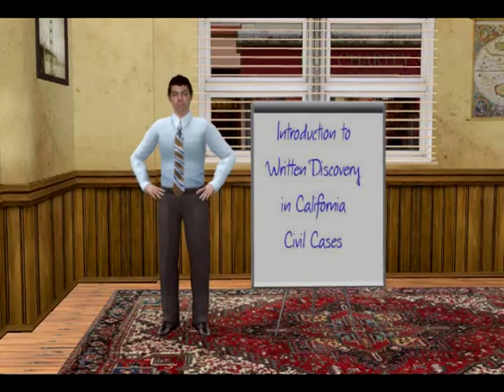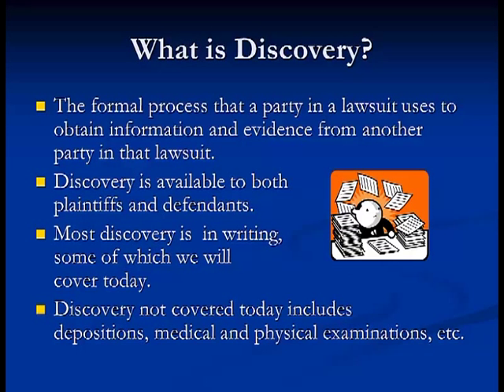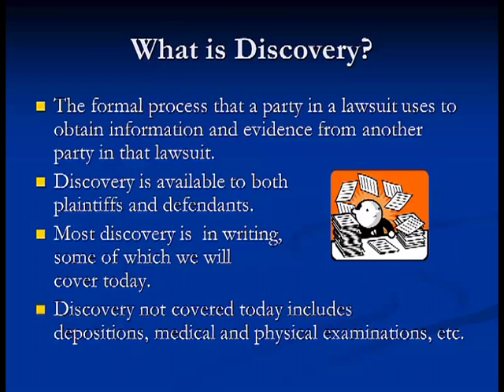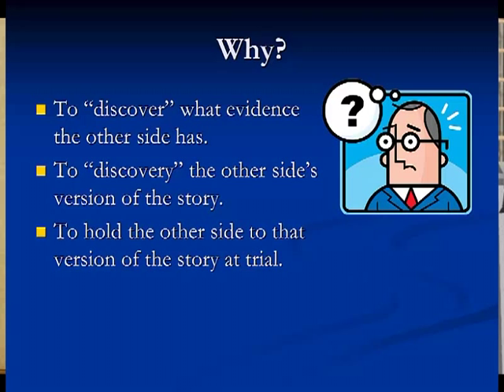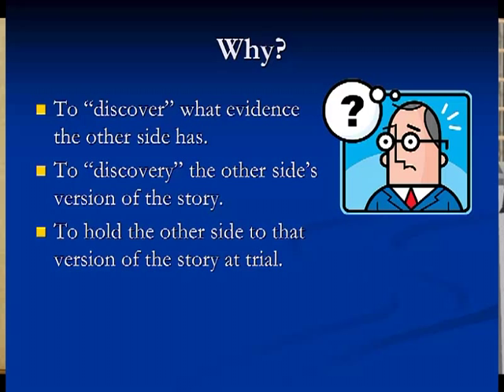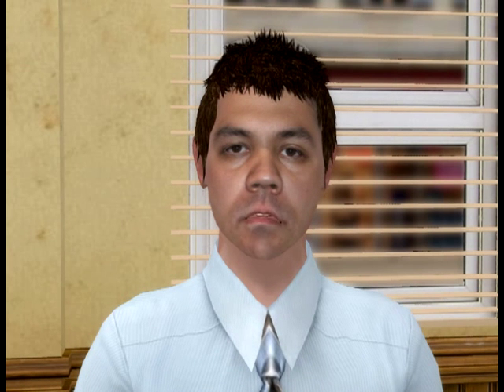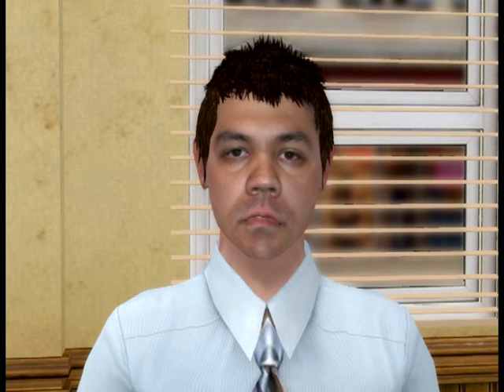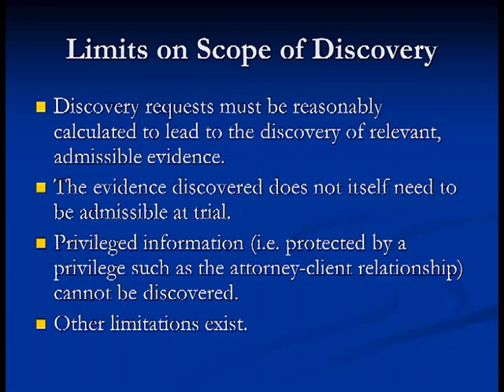Introduction to Discovery: Part 1: Introduction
This series of videos will help you understand what discovery is, how to answer questions you received by mail, and how you can use discovery yourself.

before watching this video. The instructor refers to documents in the packet throughout the video, and it will be difficult to follow without the packet.